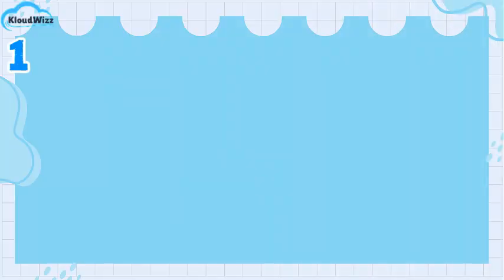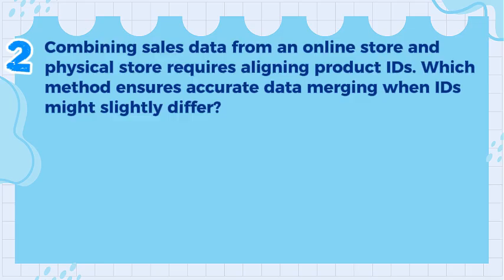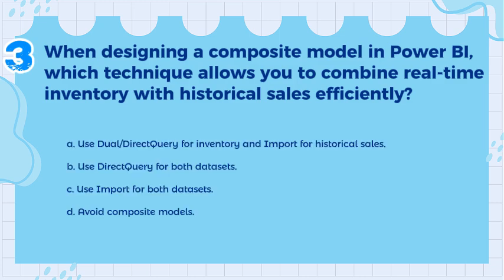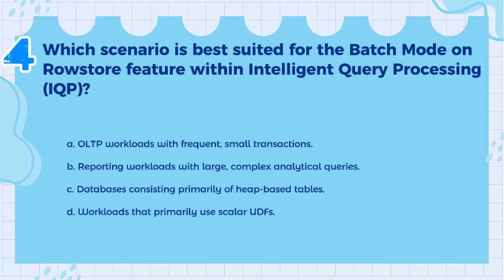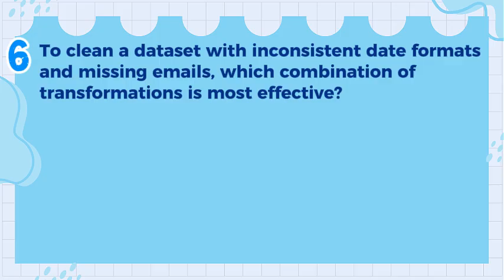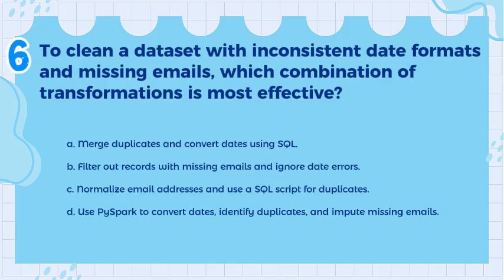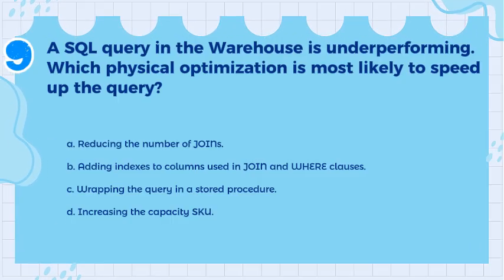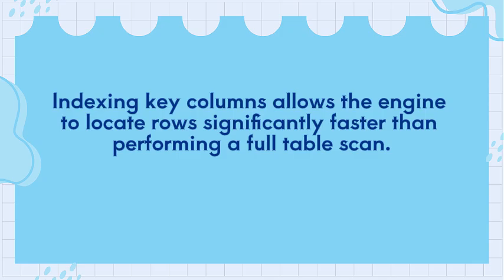DP-600 | Fabric Analytics Engineer Associate Certification Exam | Practice Test 15 | Kloudwizz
DP-600 | Microsoft Azure Fabric Analytics Engineer Associate Certification Exam Practice Test | Pass Cloud Certification Exam with Kloudwizz

Preparing for the Microsoft Azure Fabric Analytics Engineer Associate Certification Exam? This practice test from Kloudwizz is designed to help you succeed!

Test your knowledge, identify weak spots, and boost your confidence.

dp600, Fabric Analytics Engineer Associate, Fabric Analytics Engineer Associate Practice Test, DP600 Practice Test, Certified Fabric Analytics  EngineerAssociate, Microsoft Fabric Exam, Data Engineer, Cloud Certification, Practice Test, Google Cloud, Data Engineering, Exam Prep, GCP PDE, Certification Exam, Practice Question